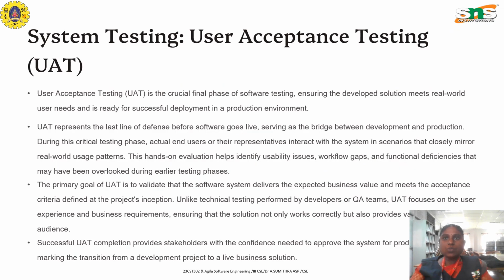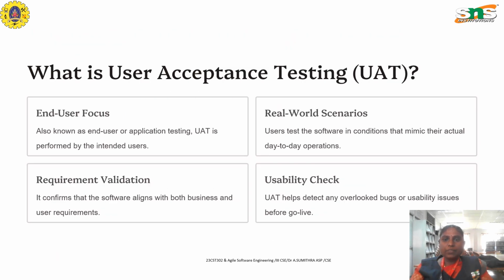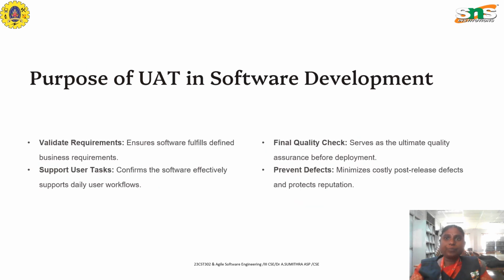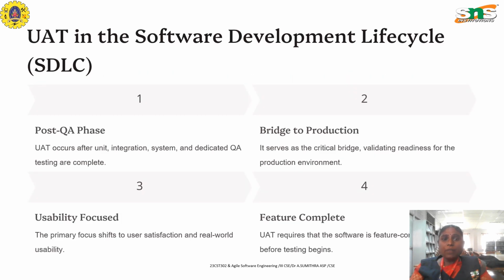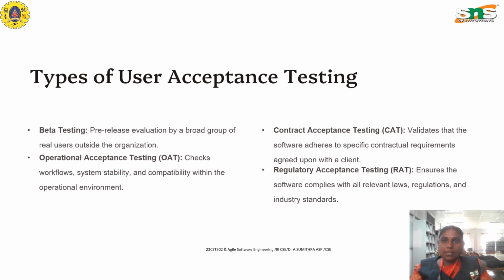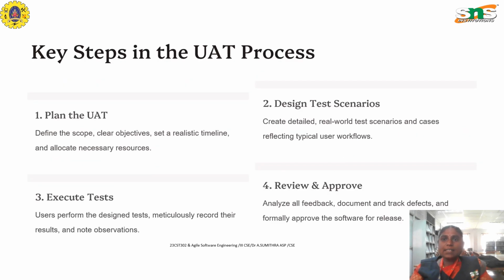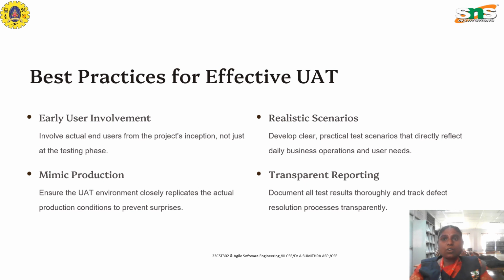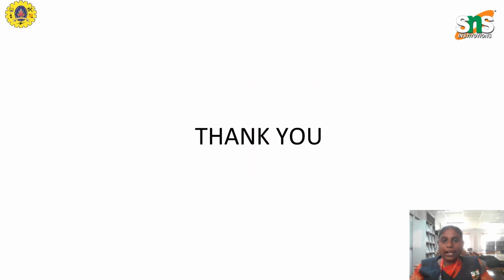System Testing VS User Acceptance Testing| Agile Software Engineering | SNS Institution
System Testing validates the entire software system against requirements, ensuring technical correctness. User Acceptance Testing (UAT) involves end users testing in real-world scenarios to confirm usability and business value. UAT, the final phase before deployment, bridges development and production. Both ensure high-quality software, with UAT aligning closely with Agile’s user-focused approach.